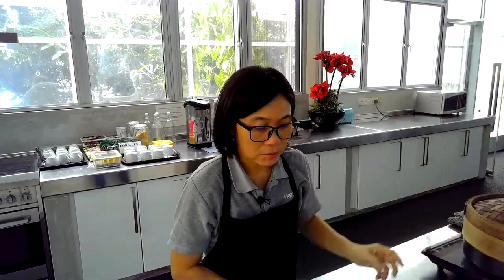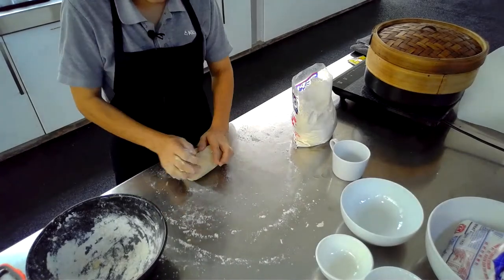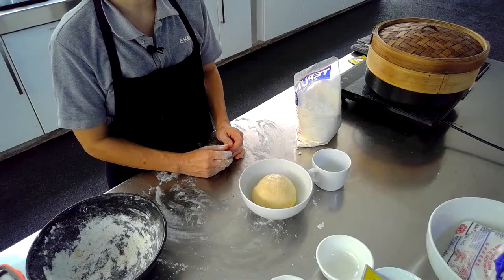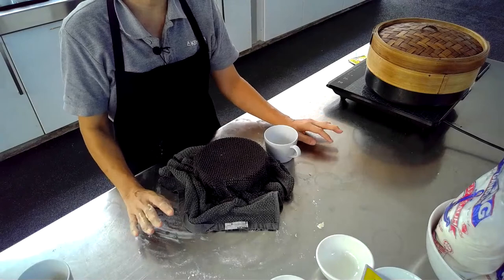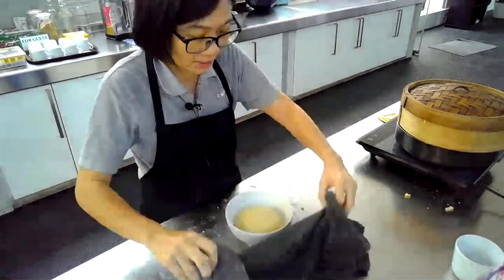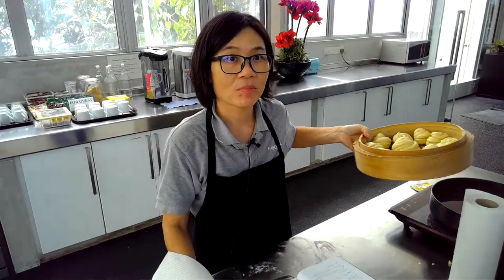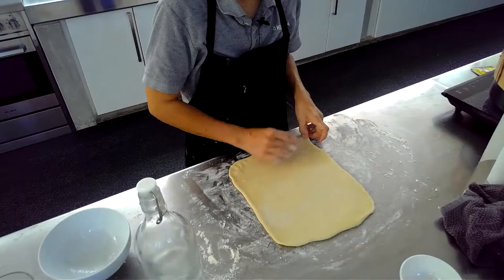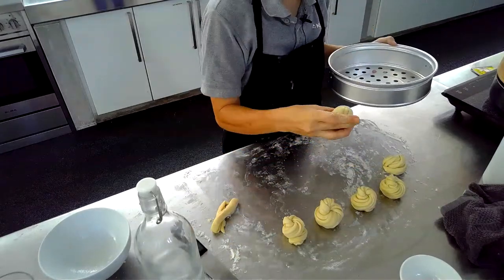Lunch Together-gether: Making Tingmo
Lunch Together-gether with Kok Wah Ying at StayHome Spiritual Saturday. Join us in learning how to make tingmo (Tibetan steamed buns)